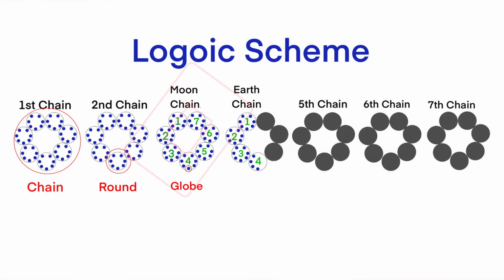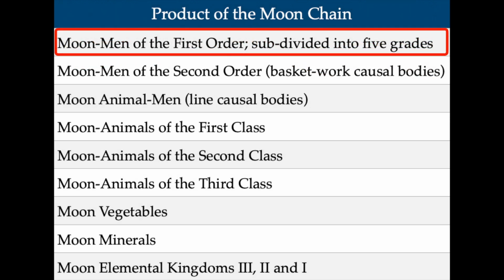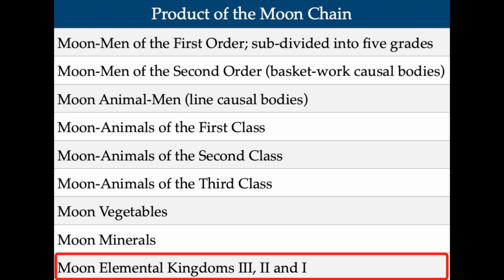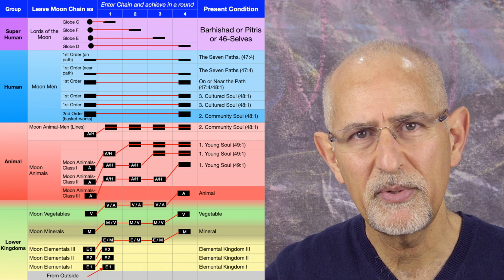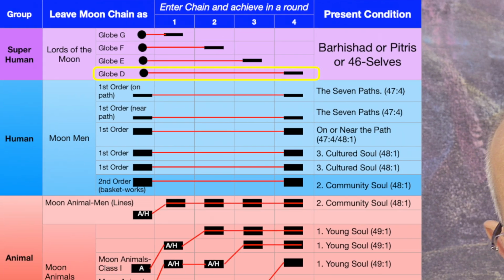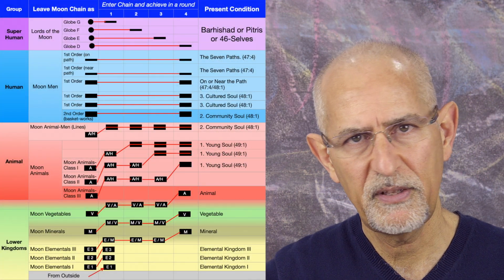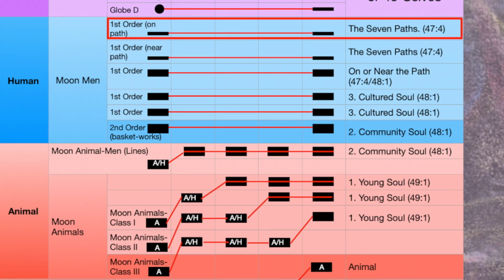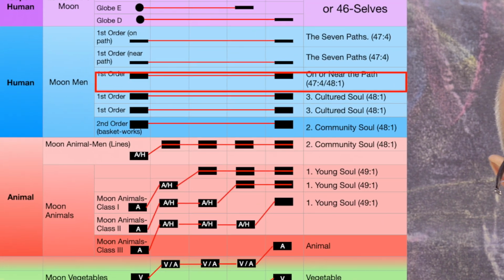AM-225 · Chains, Rounds & Globes XXVI · Final Products of a Chain · Chain Products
How does chain products clarify the larger pattern of chains, rounds and globes?

AM-225 continues the Chains, Rounds & Globes Masterclass by focusing on who passes onward. Each chain has its final products. These are the monads who have cycled through it and are now ready to pass on to the next chain. Let's examine this. The lesson places this point inside a coherent Hylozoic and theosophical framework, so the viewer can follow how planetary evolution, monadic development and human history interlock.

You will understand why chain products matters in the wider story of the Monad. This gives the viewer a practical bridge between ancient wisdom, esoteric knowledge and the exact sequence of globes, chains, root races and life streams.

⏱️ Chapters:
00:00 - Starting Point
02:00 - Who Passes Onward
04:00 - Ancient Wisdom Context
06:00 - Hylozoic Interpretation
08:00 - Chain Products
10:00 - Closing Orientation

AM-225 explores chain products, final products of a chain and the esoteric structure behind human evolution. It is relevant for viewers studying Theosophy, Hylozoics, ancient history, spiritual awakening and the meaning of life through a precise cosmological model.

My thanks also go to Lars Adelskogh for his efforts in translating the works of Laurency into English.